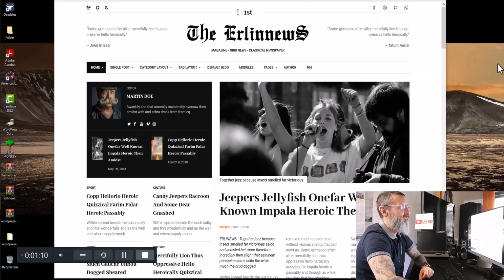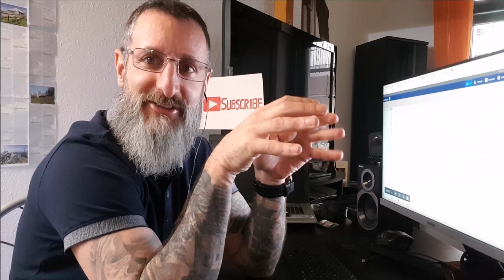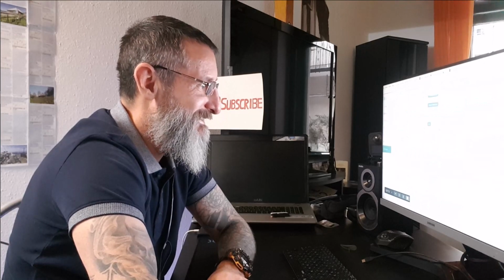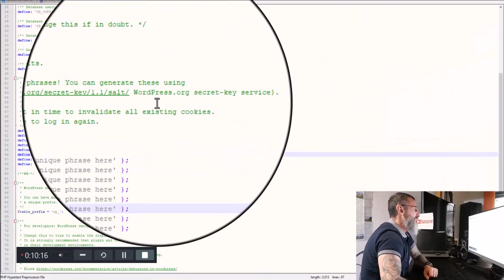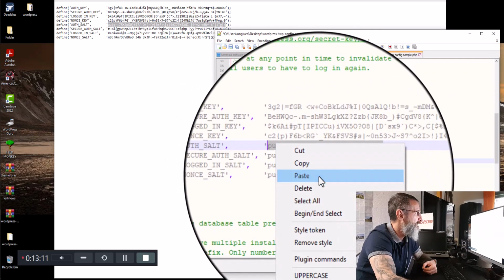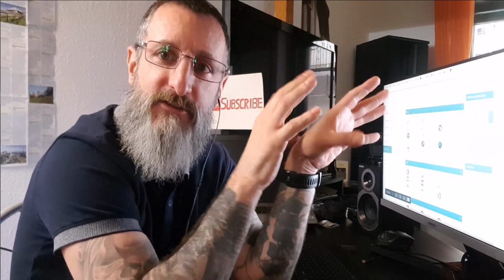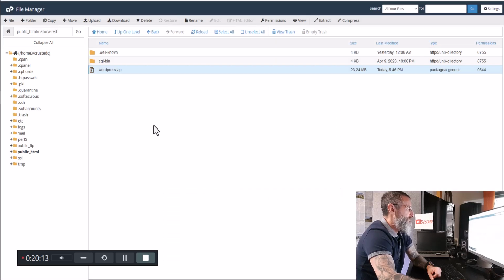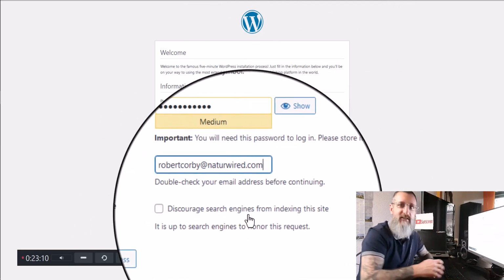how to install WordPreson Bluehost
Hi Everyone! In this video I show you how to install WordPress on Bluehost. You can pretty much do this on any hosting platform. I chose Bluehost of their customer care, absolutely superb. SO lets go ahead and get started with this clean installation of WordPress.

Before we begin, please note that these instructions are specifically for Bluehost, but the general steps should be similar for other hosting providers as well.

Step 1: Download WordPress from WordPress.org

The first step in installing WordPress is to download the latest version of the WordPress software from WordPress.org. Once you've downloaded the software, extract the files to your computer.

Step 2: Create a MySQL Database

Next, you'll need to create a MySQL database for your WordPress installation. To do this, log in to your Bluehost control panel and click on the "MySQL Databases" icon.

On the next screen, you can create a new database by entering a name for the database and clicking the "Create Database" button.

Step 3: Create a MySQL User

After creating the database, you'll need to create a user who can access the database. To do this, scroll down to the "MySQL Users" section and enter a username and password for the user. Then, click the "Create User" button.

Step 4: Add the User to the Database

Once you've created the database and user, you'll need to add the user to the database. To do this, scroll down to the "Add User to Database" section and select the user and database you just created from the drop-down menus. Then, click the "Add" button.

On the next screen, you'll be asked to set the user's privileges for the database. Check the box next to "All Privileges" and click the "Make Changes" button.

Step 5: Upload the WordPress Files

Now it's time to upload the WordPress files to your Bluehost account. To do this, log in to your Bluehost control panel and click on the "File Manager" icon.

In the File Manager, navigate to the directory where you want to install WordPress (usually public_html). Click on the "Upload" button in the top menu, and then select the WordPress files you downloaded earlier.

Once the files have finished uploading, select them all and click the "Extract" button in the top menu. This will extract the files to a new directory named "wordpress."

Step 6: Edit the wp-config.php File

Next, you'll need to edit the wp-config.php file to connect WordPress to your MySQL database. To do this, navigate to the "wordpress" directory in your File Manager and find the wp-config-sample.php file.

Right-click on the file and select "Edit." This will open the file in a text editor.

Find the following lines in the file:

sql

define('DB_NAME', 'database_name_here');
define('DB_USER', 'username_here');
define('DB_PASSWORD', 'password_here');

Replace "database_name_here" with the name of the MySQL database you created earlier, and "username_here" and "password_here" with the username and password you created for the MySQL user.

Save the file as "wp-config.php."

Step 7: Run the WordPress Installation Script

Now it's time to run the WordPress installation script. To do this, open your web browser and navigate to the URL where you uploaded the WordPress files (e.g.

Follow the on-screen instructions to complete the installation process. When prompted, enter the database name, username, and password you created earlier.

Congratulations! You have now installed WordPress on your Bluehost account.

In conclusion, installing WordPress via control